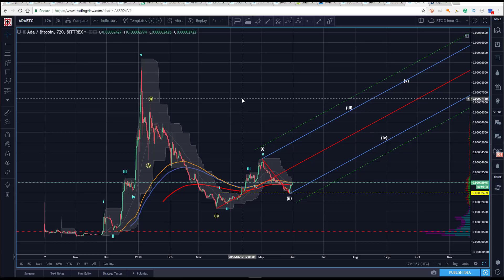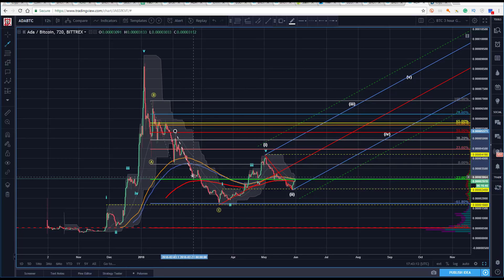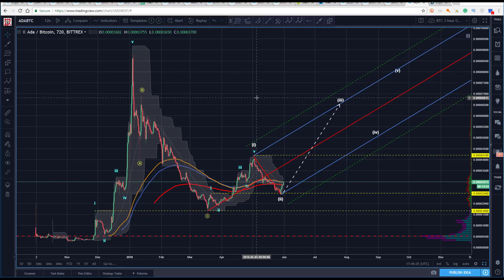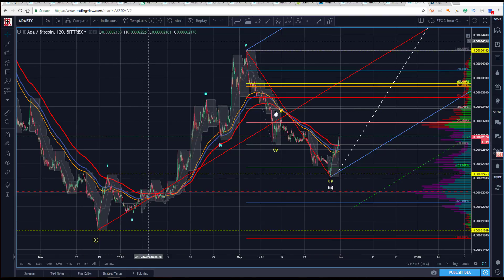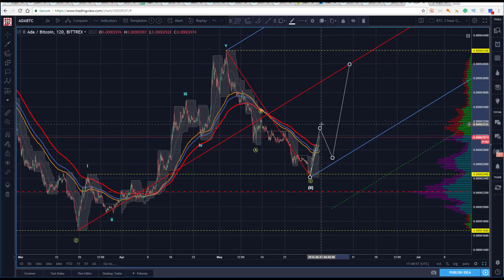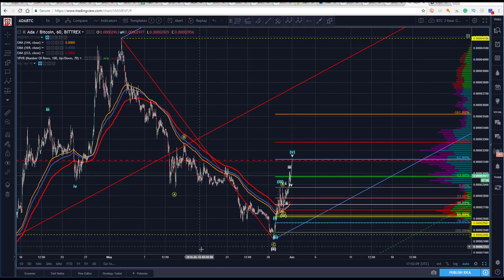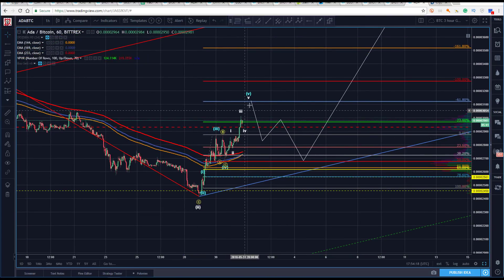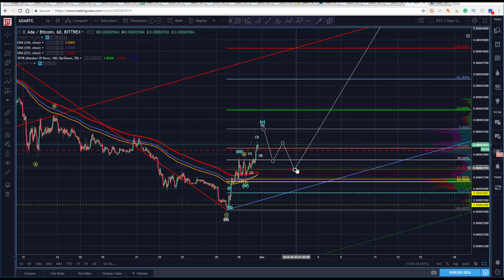Cardano Technical Analysis (ADA/BTC) : Willing to work for it..? 05/31/ 2018]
🚨📈💰Would you like to learn and do Bitcoin, Litecoin, Ethereum, Ripple, NEO, Dash, Cardano, EOS and many more cryptocurencies technical analysis like this, using the Elliott wave theory? You can get these videos before everyone else, my personal Elliot wave technical analysis learning content, and be part of a revolutionary cryptocurrency community.